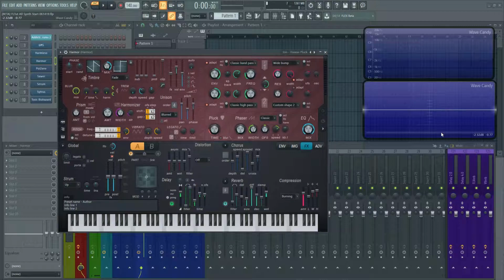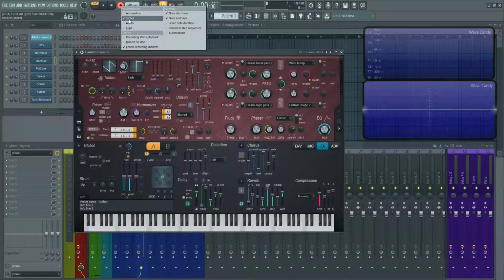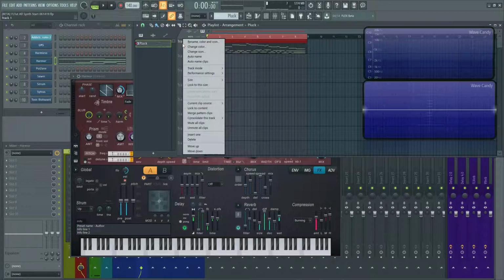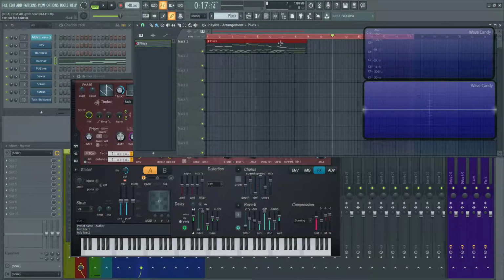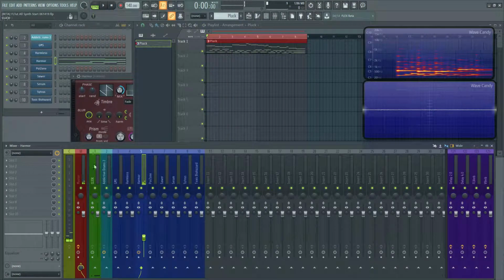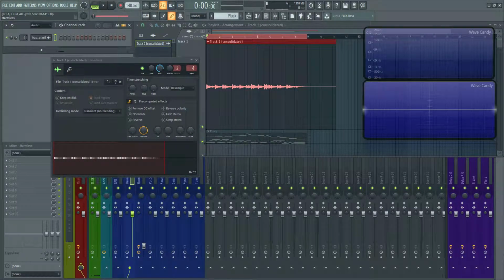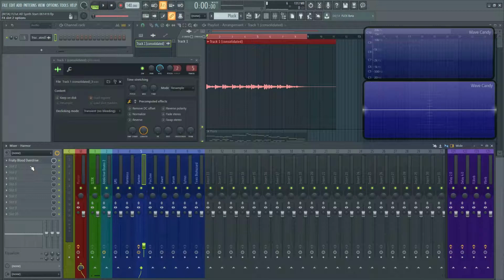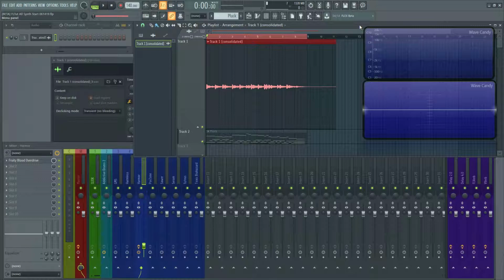Freezing Tracks In FL Studio 20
In this video we cover 'freezing' or 'consolidating' tracks inside FL Studio 20 to either save CPU or export individual stems, or both!

If you have any question, drop them in the comments below!